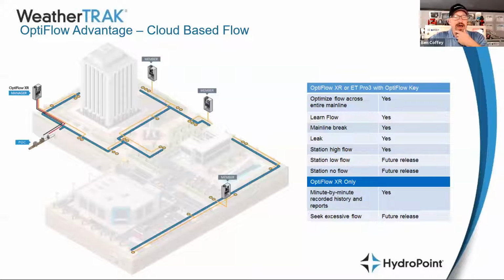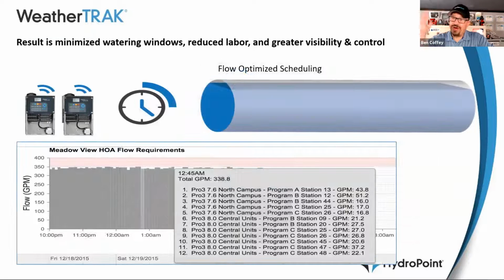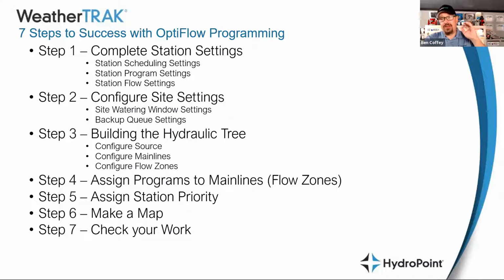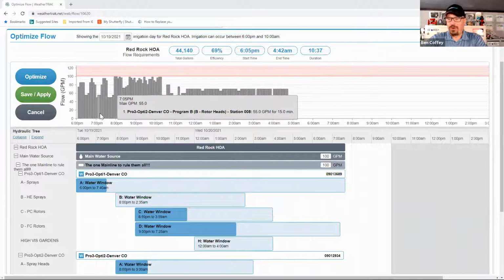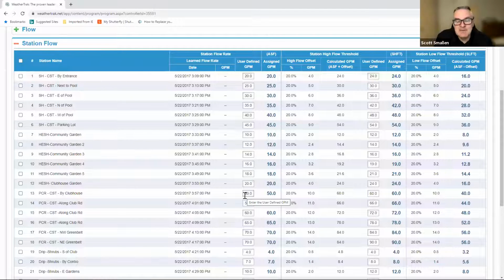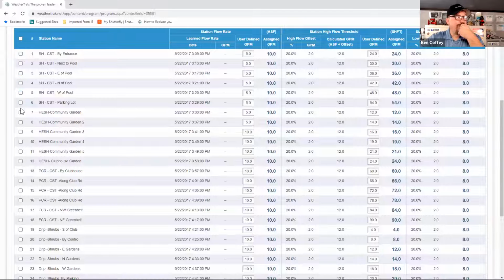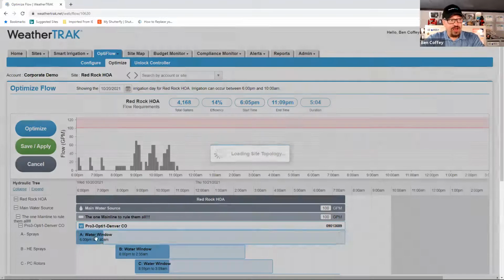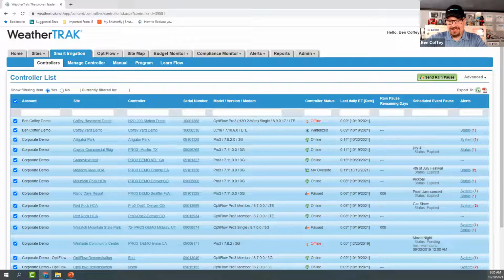WeatherTRAK Weds: Tips & Tricks for Your OptiFlow Programming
Special Guest:
Scott Smallen
Outside Sales
WaterSavers